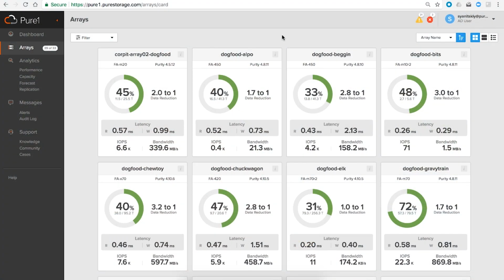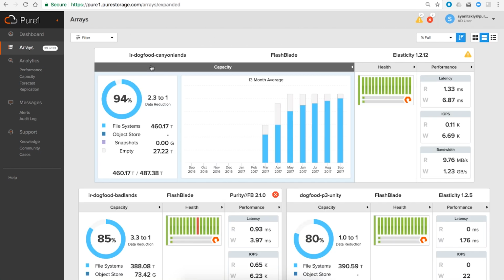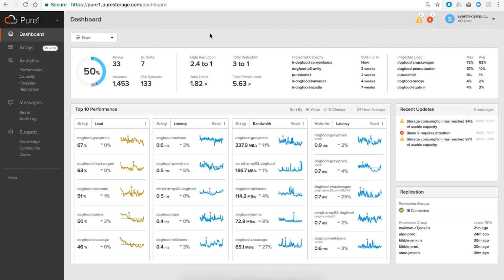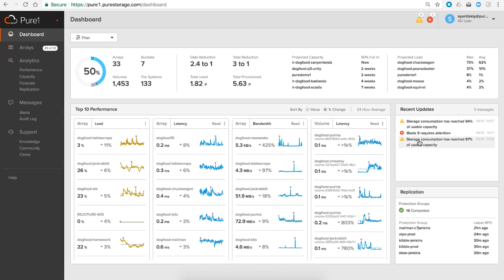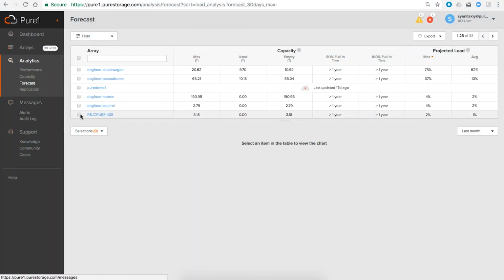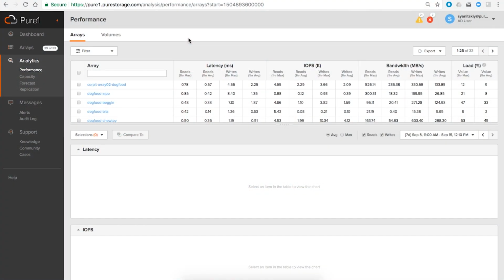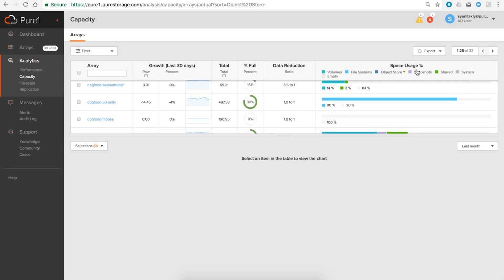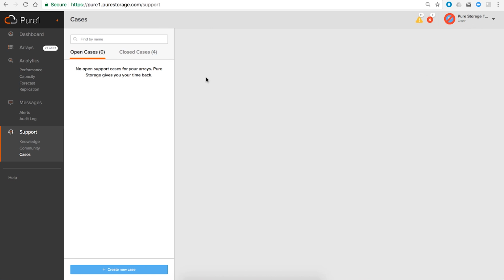Pure1 Cloud Based Management and Support Demo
"Chadd Kenney (VP & CTO America) discusses how Meta, the AI engine in Pure1, is enabling our vision for self-driving storage. Chadd demos the key features in Pure1, including the Meta Workload Planner, which enables customers to predict both performance and capacity - an industry first.

Visit our Pure1 page for more details and get the latest insights from our blog.